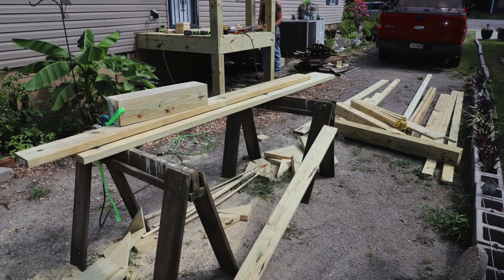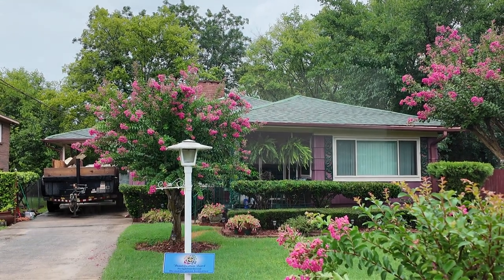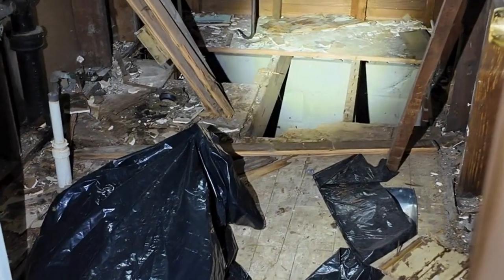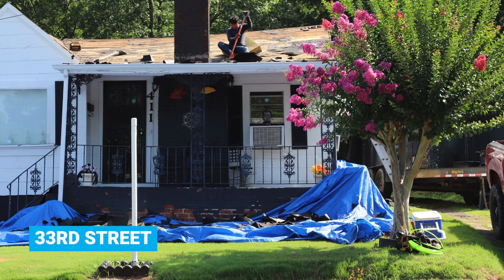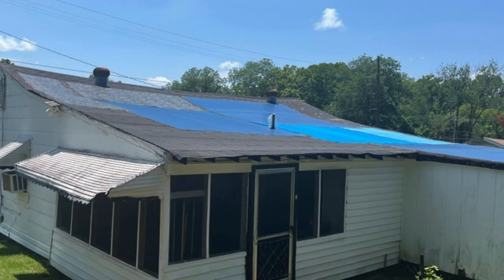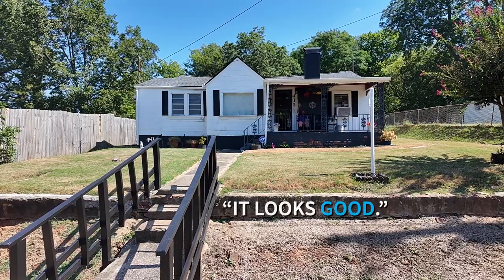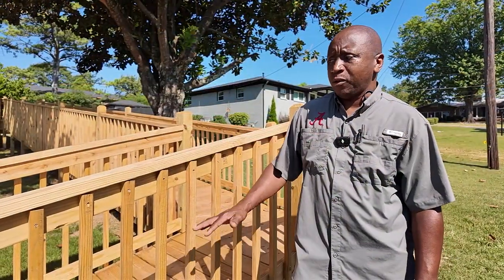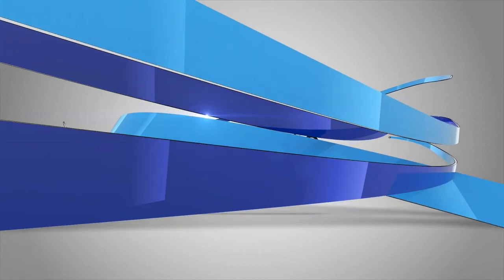The Bessemer Emergency Home Repair Program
Navigate Communities is proud to administer the Emergency Housing Repair Program on behalf of The City of Bessemer, Alabama.